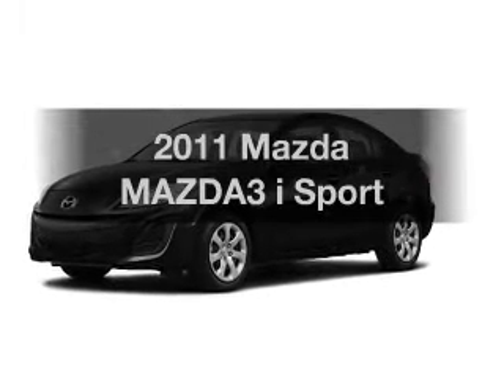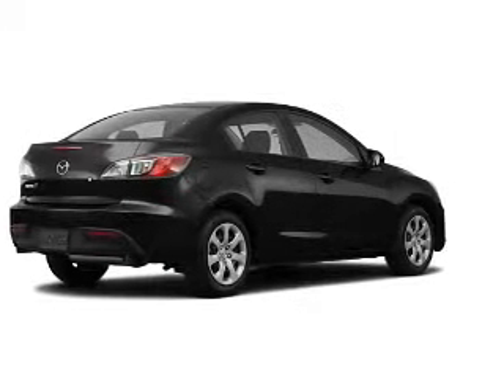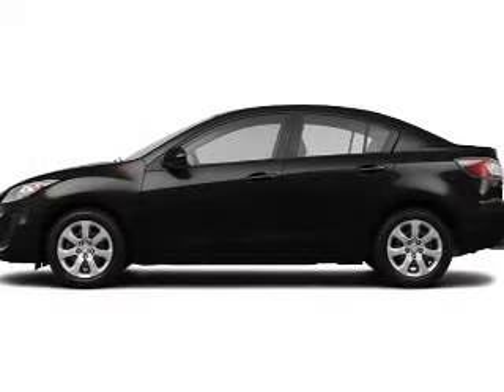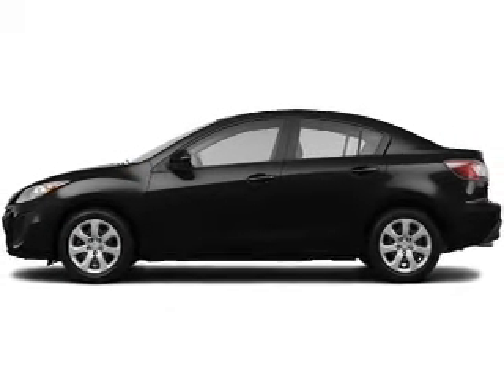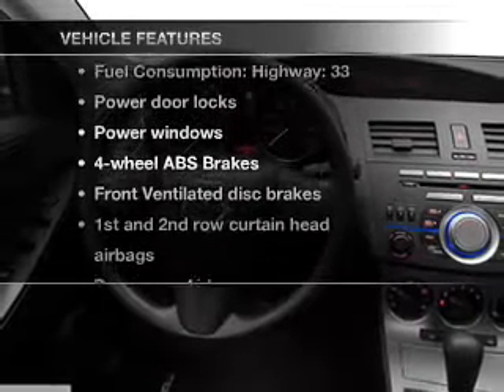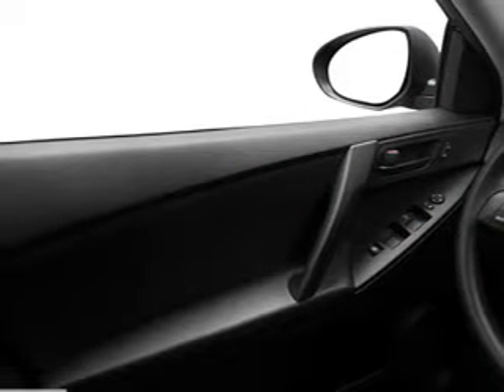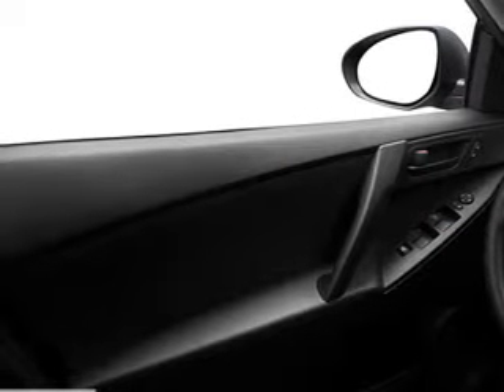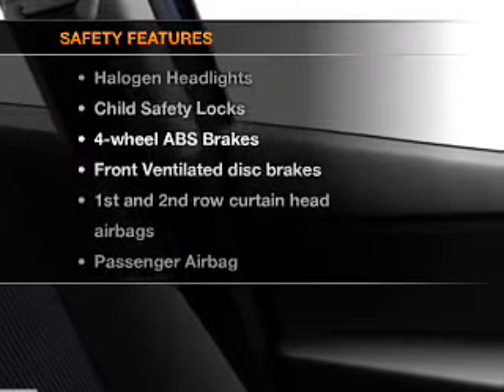2011 Mazda MAZDA3 - Danvers MA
Year: 2011
Make: Mazda
Model: MAZDA3
Trim: i Sport
Engine: 2.0 liter inline 4 cylinder 16 valve
Transmission: Automatic
Color: Black
Mileage: 30908
Address:
80 Andover ST